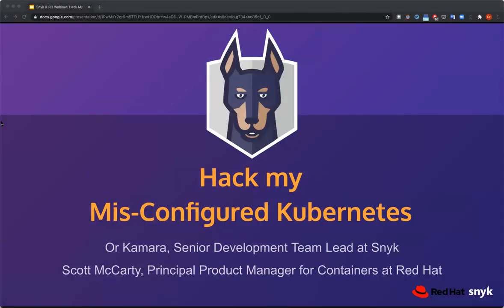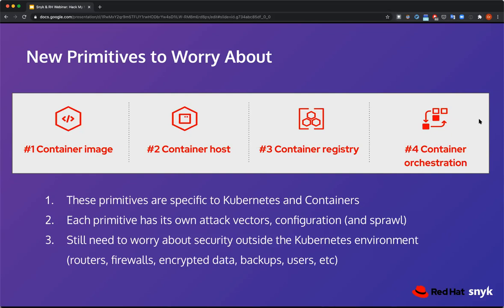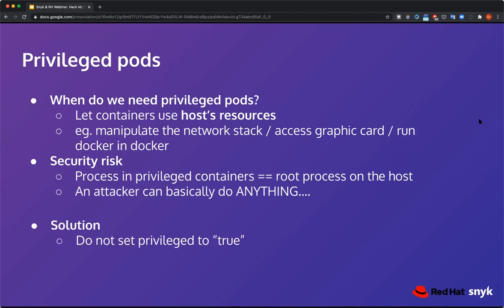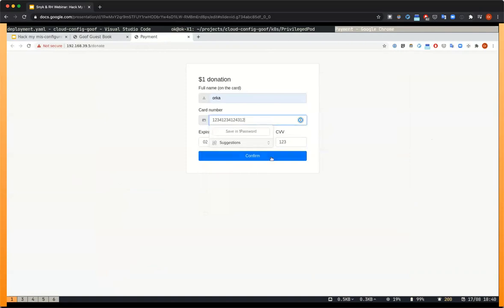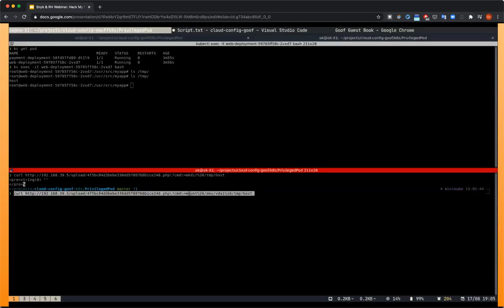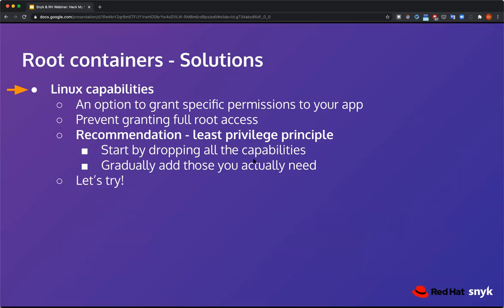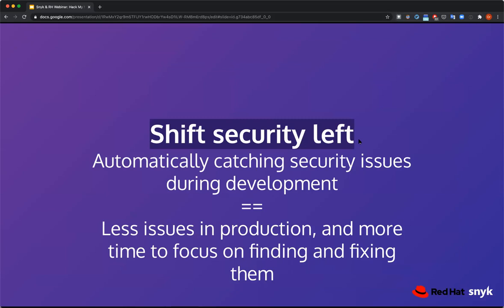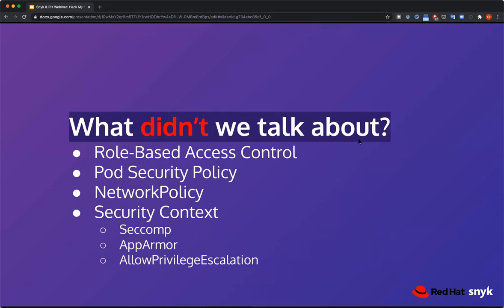Webinar: Hack My Mis-Configured Kubernetes, sponsored by Snyk